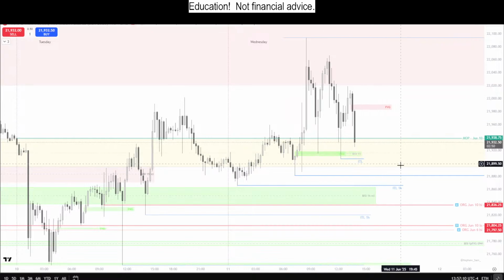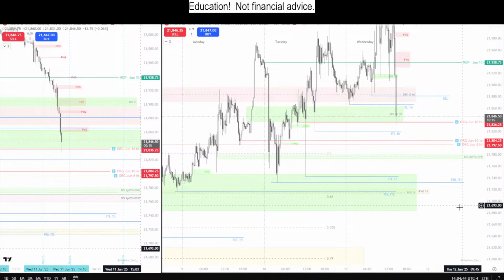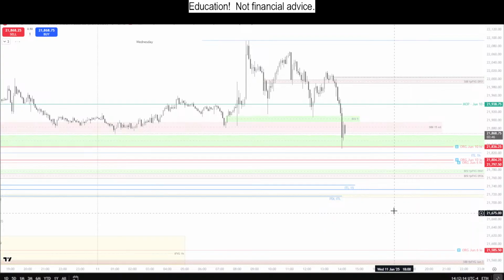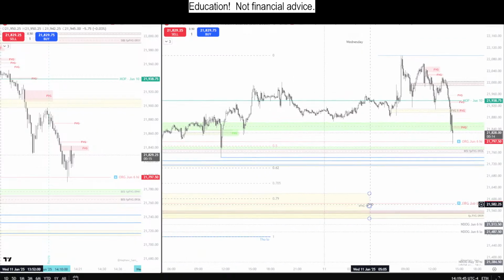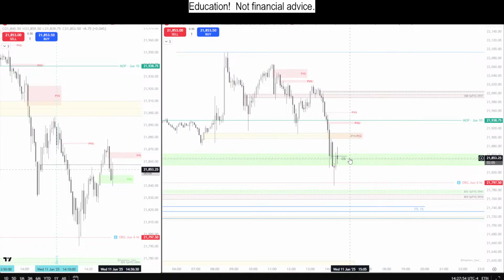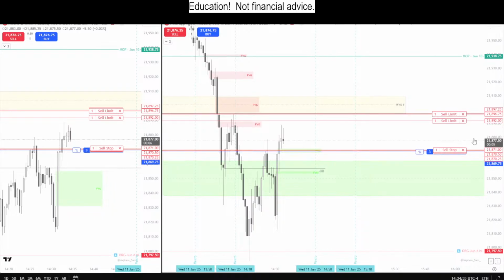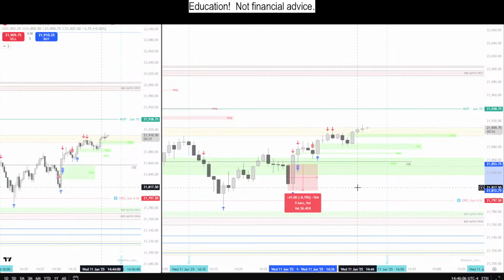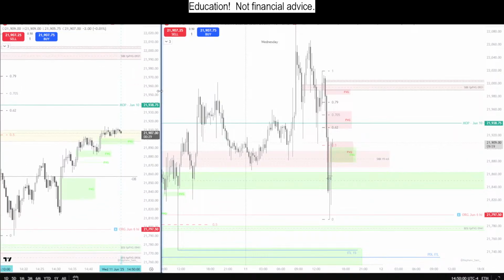Live daytrading NASDAQ NQ futures using ICT concepts